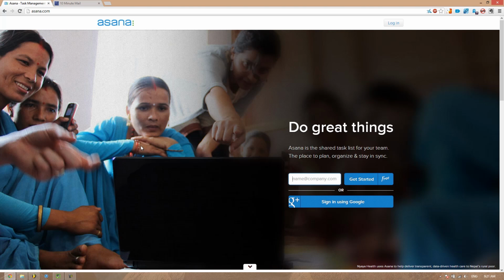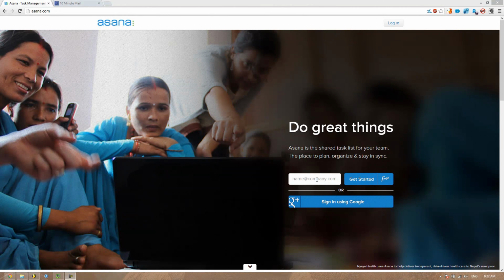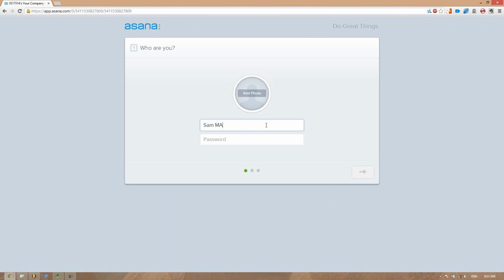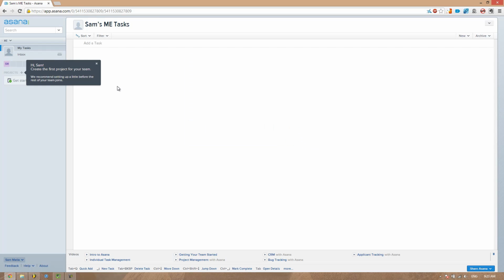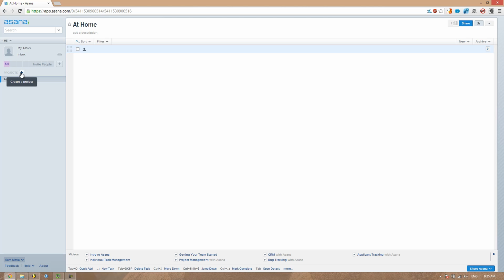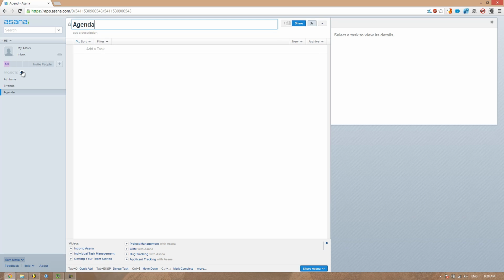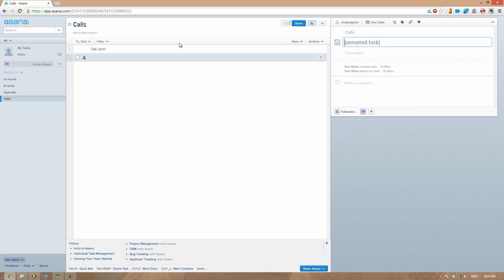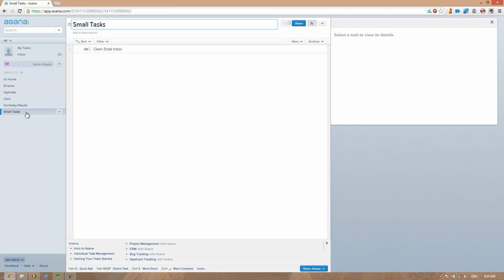Using Asana with GTD (Part 1) - Projects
Part one of 'The Ultimate Guide to Asana with GTD'